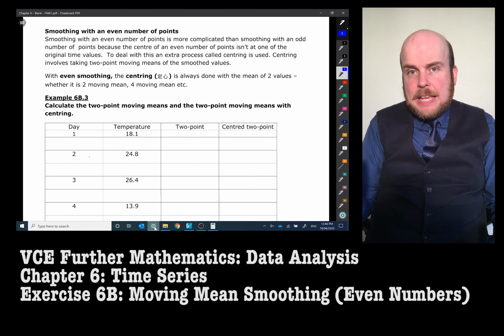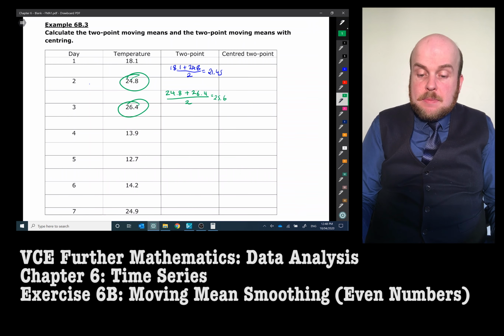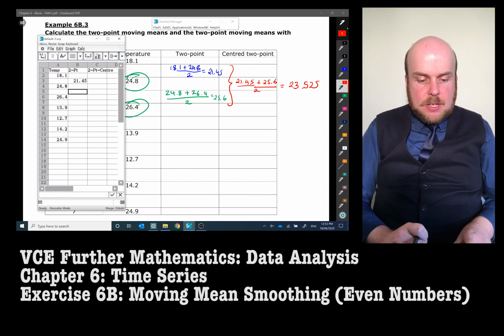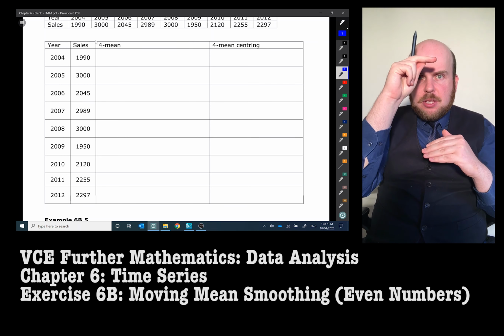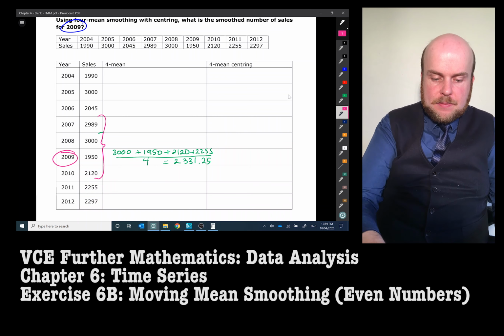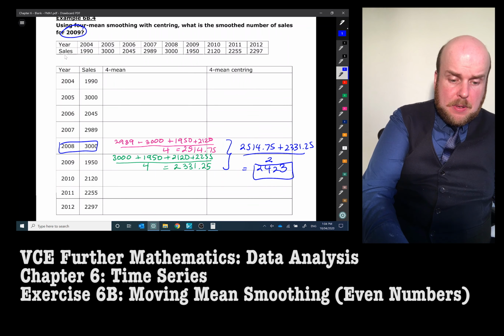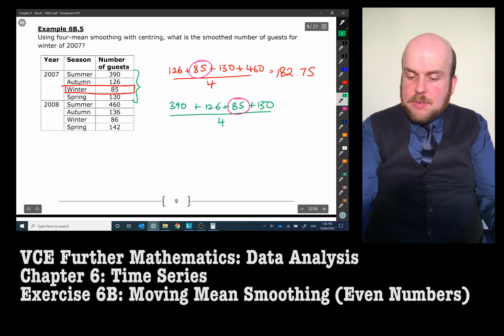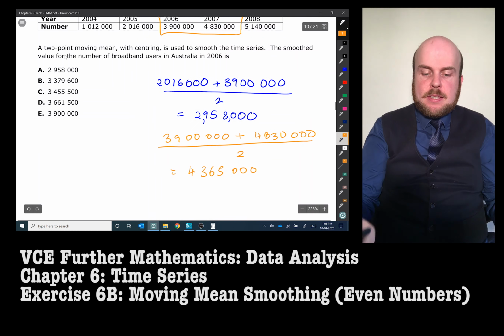Further Maths: Time Series - Mean Smoothing (Exercise 6B) Part 2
This video covers Mean Smoothing for an Even Set of Time Series data.